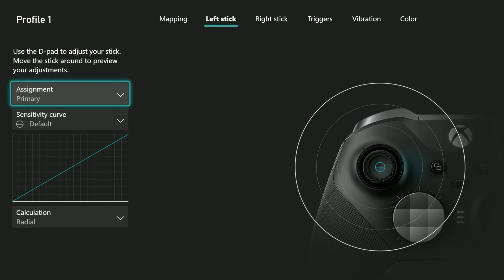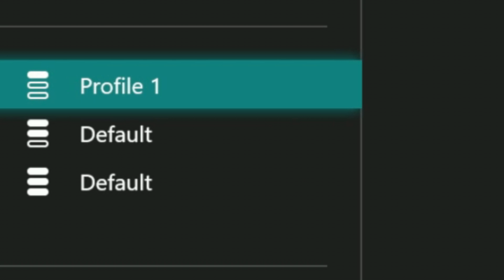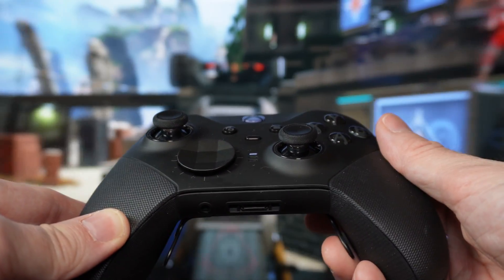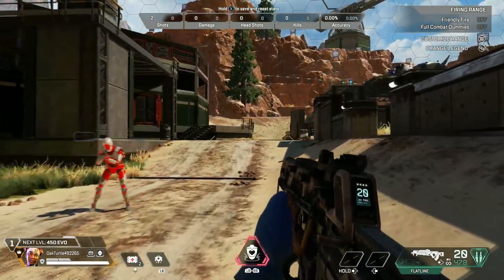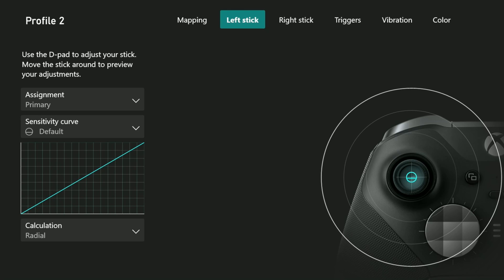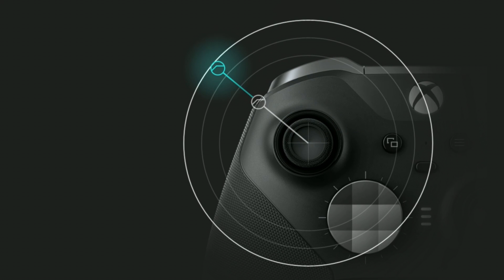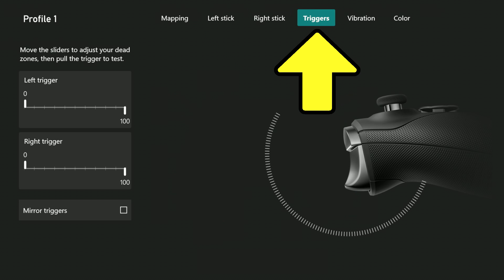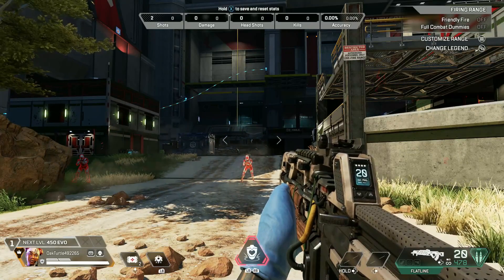How to Configure an XBOX Elite Series 2 Controller (Radial Axis-Independent Sensitivity Curve Shift)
Highly-detailed guild to the configuration menu options for the XBOX Elite Series 2 Controller using the Accessories App and console menu. I discuss how to customize settings and explain what they actually do. I show mapping, stick sensitivity curves, radial and axis-Independent calculation, trigger adjustments, vibration settings, and changing the glowing color of the X-box button.

Product Links:
Replacement D-pad
Replacement Blue Board
Replacement Padding
Replacement ABXY
Repair Kit
Isopropyl Alcohol
Decorative Joystick/D-pad Tops
Top Button Assembly

Timestamps:
00:00 What This Video Covers
00:20 Getting to Configuration Menu
01:11 Create a Profile
02:05 Put Profile Into a Slot
03:32 Standard Remapping
05:43 Shift Remapping
08:12 Thumbstick Sensitivity Curve
11:17 Radial, Axis-Independent, True Diagonals
15:42 Thumbstick Shift
16:47 Trigger Adjustments
17:41 Vibration Motor Adjustments
18:12 Xbox Button Light Colors